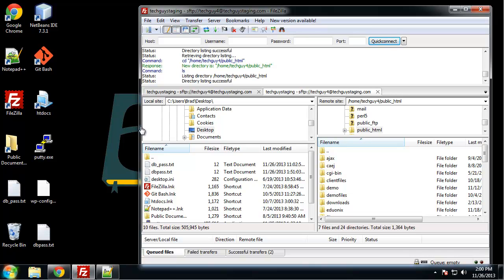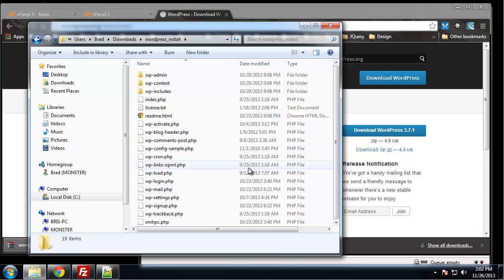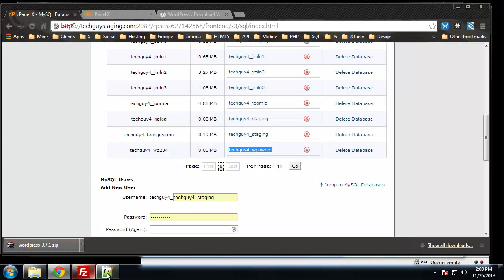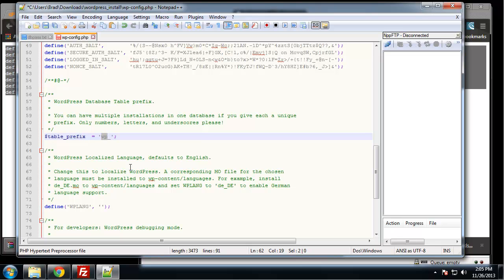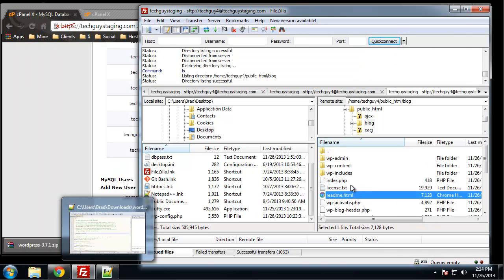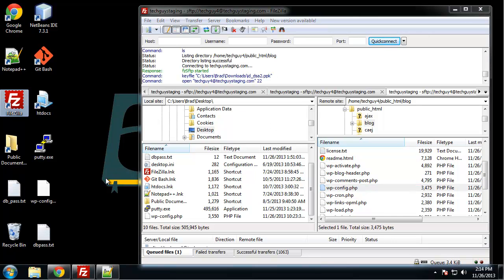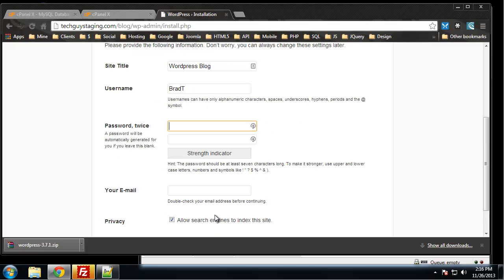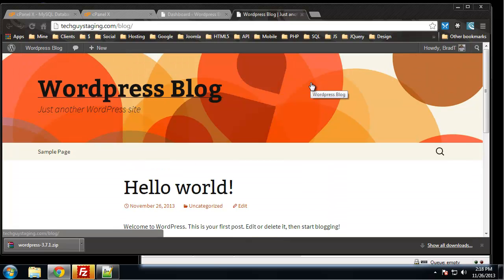Learn Complete Wordpress Security - Chapter 6 - Secure Installation